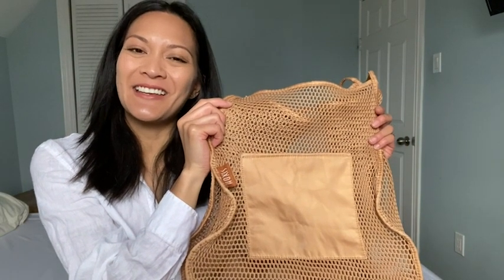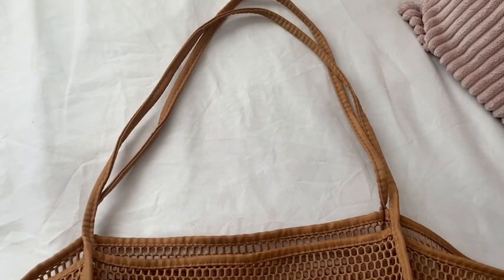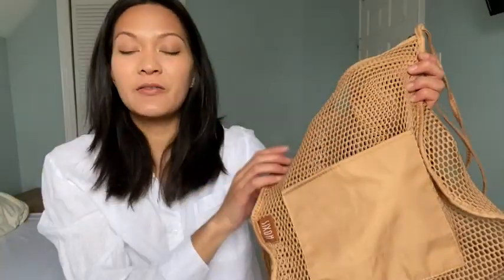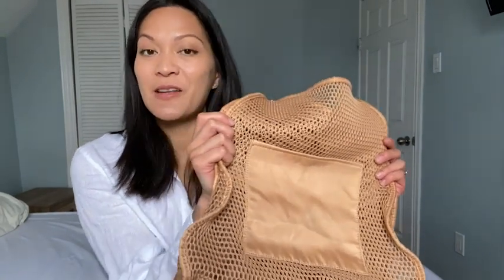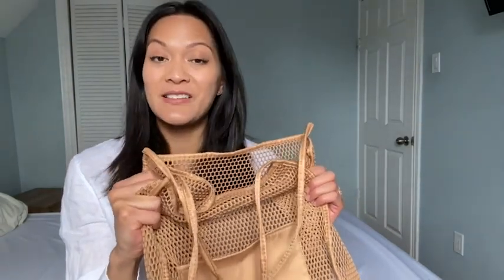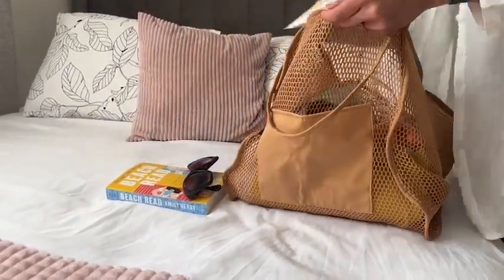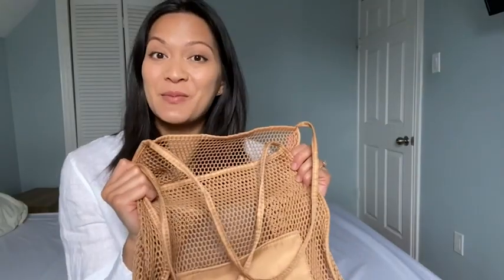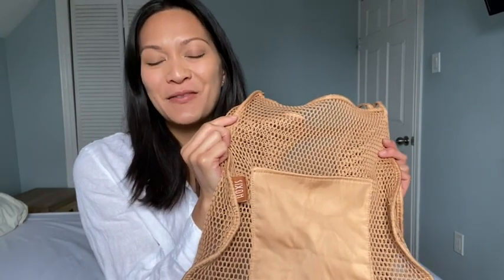HOXIS Mesh Beach Tote Handbags | Our Point Of View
Check Our New Website For Amazing Deals!
(Commissionable Links)

Mesh,Nylon,Polyester
Imported
Material: Nylon & Polyester
Simple Design; no-closure
Dimension: 17.3 x 15.7 x 5 inches
Large Size ;Perfectly for Shopping,Gym,Work, School, Vaction.ect.
Notice: Please allowed slight colour deviation due to different displays.